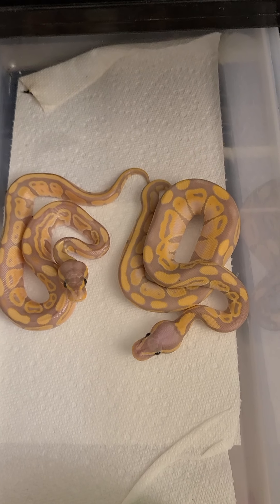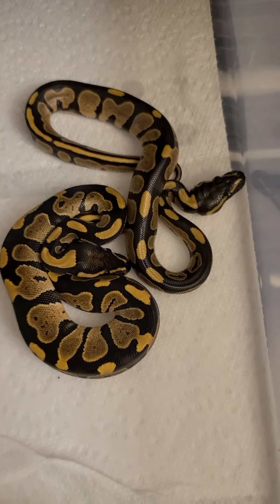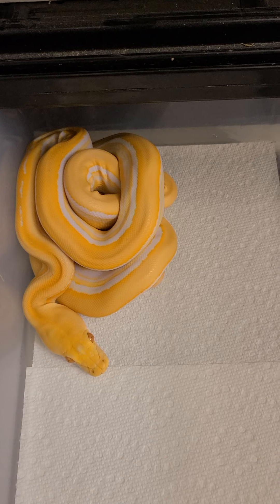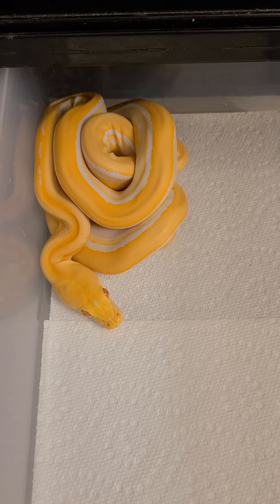ADORABLE BABY BALL PYTHON UPDATE! 🐍🐍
An update on our little baby ball pythons!